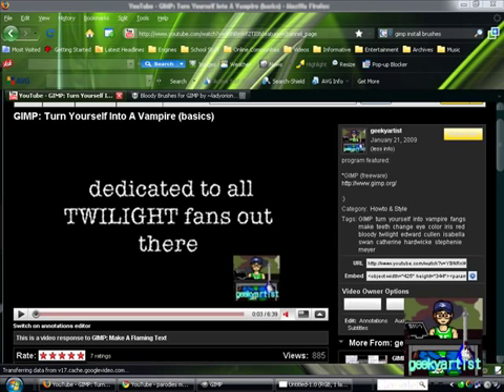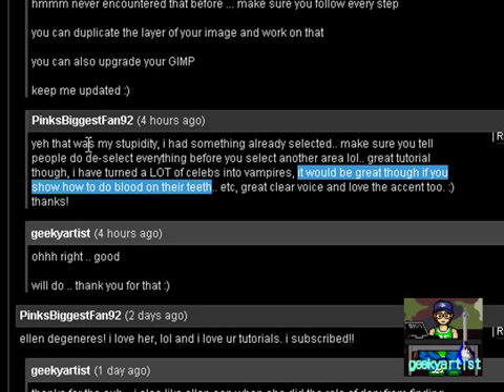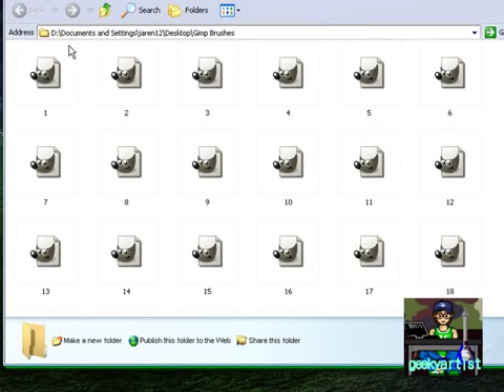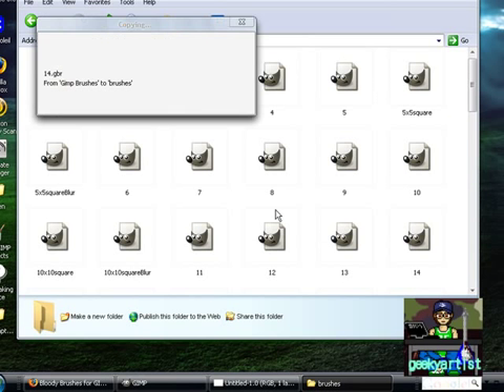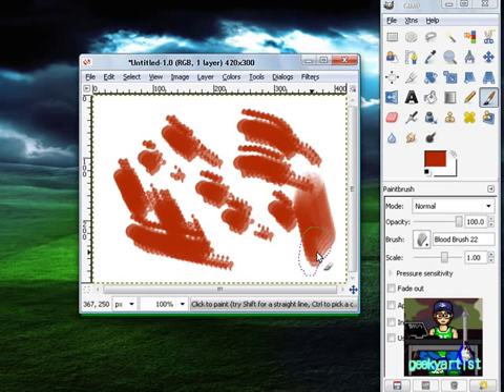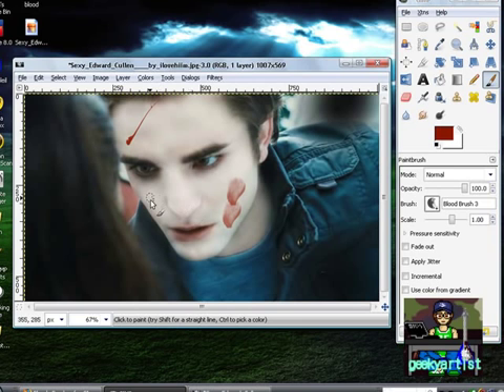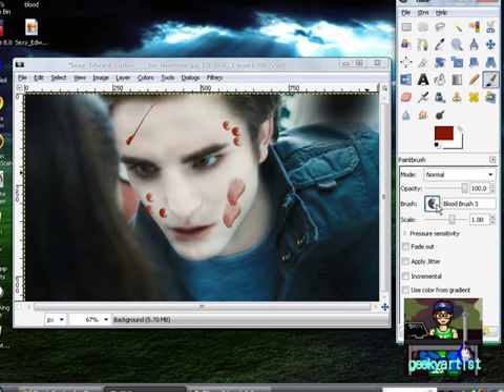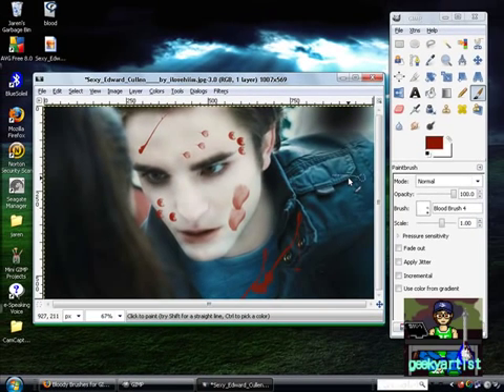GIMP: A Bloody Set Of Brushes Free Download